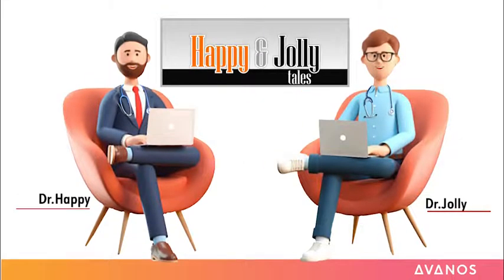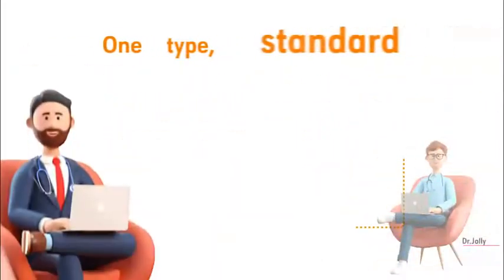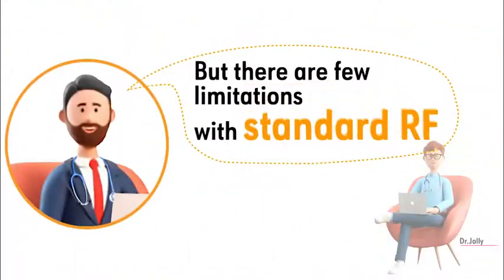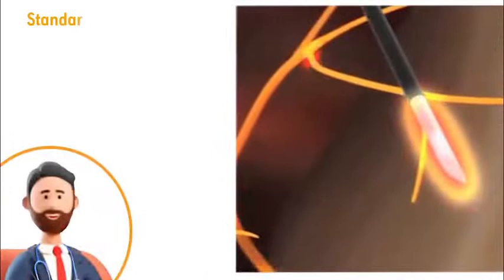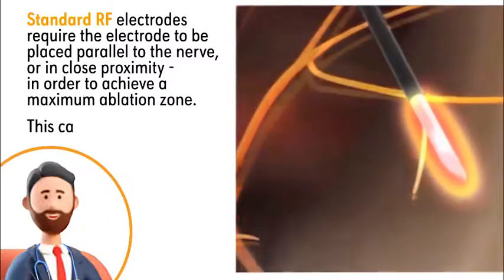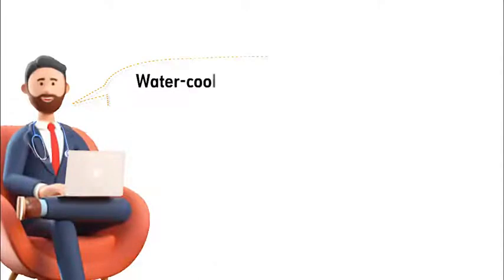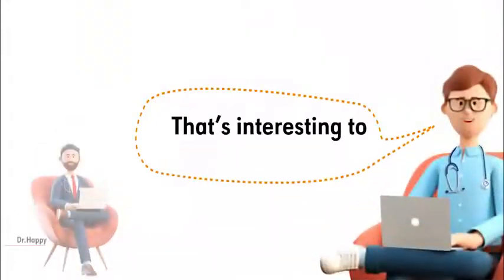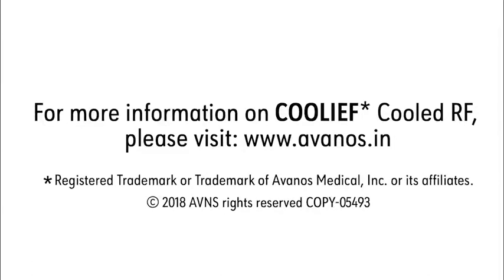Happy and Jolly tales on Cooled RF